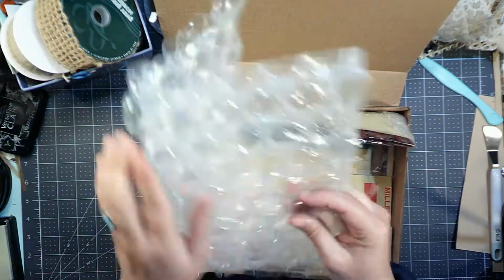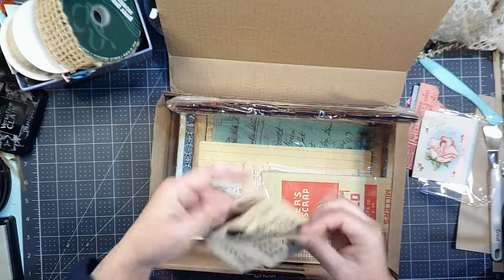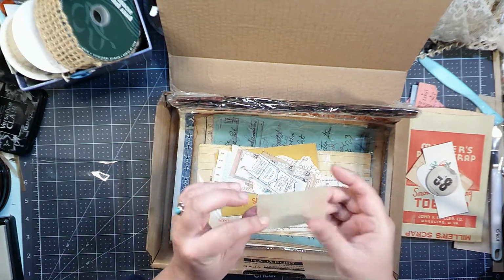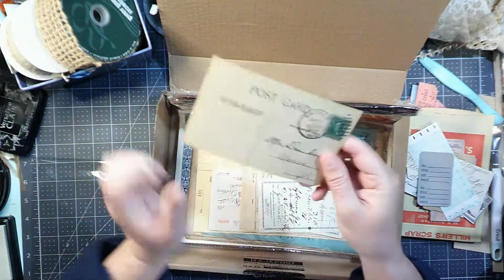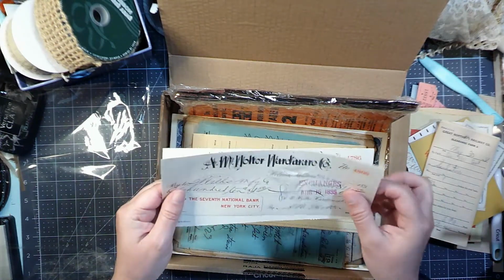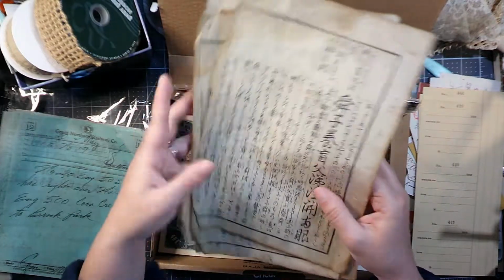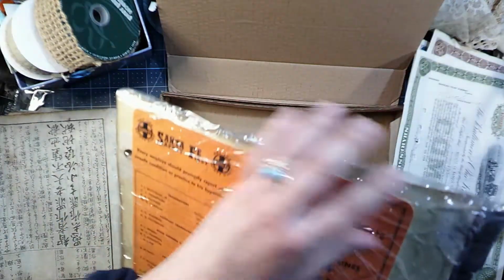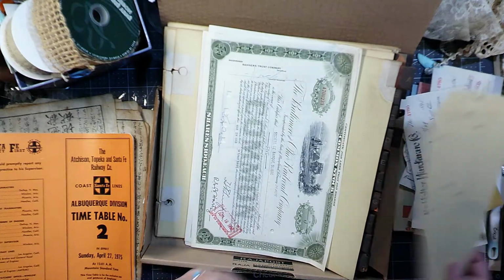What's in the BOX?!?!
Small & sweet haul! I was super excited to get this box. I'm currently using bunches of it in my newest junk journal with @moonfirejournals brand new line of DIGITAL SATMPS 💖 I warmly invite you to check out the GIVEAWAY video!

Donkey Journals
Paper and ephemera sales:

Moon Fire Studios
Take some looks at all our books and see what lies within...

We would love to see you visit our other social media sites!

A tip today can go a long way! Visit our tip jar to show your appreciation and support.